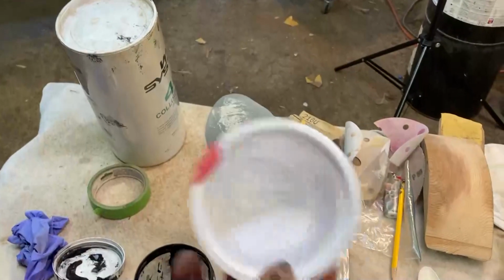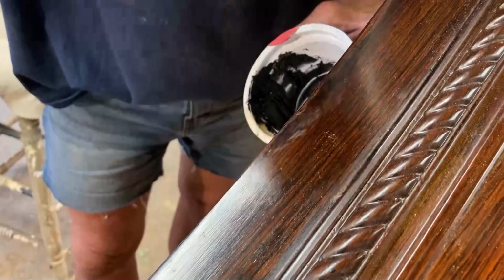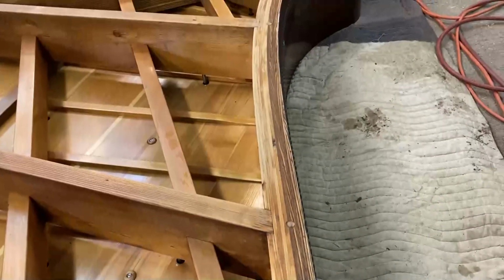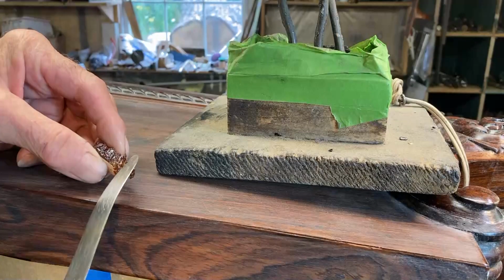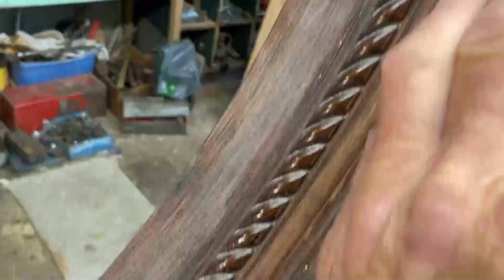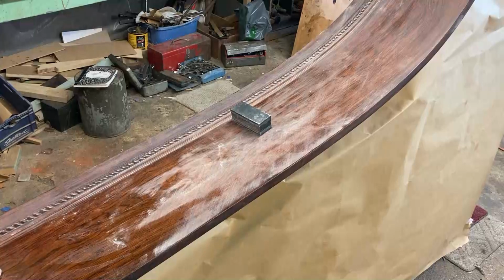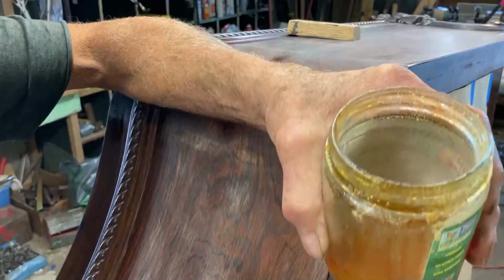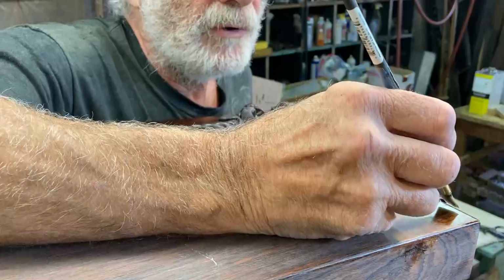Chickering 33B 1867 Conservative Restoration Part 44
Continuing with french polishing the case.